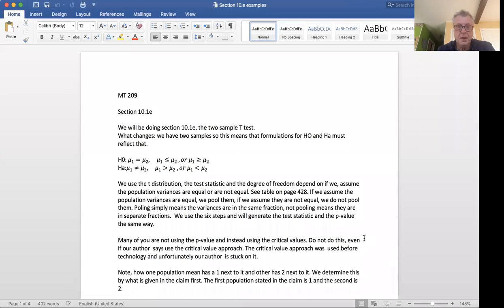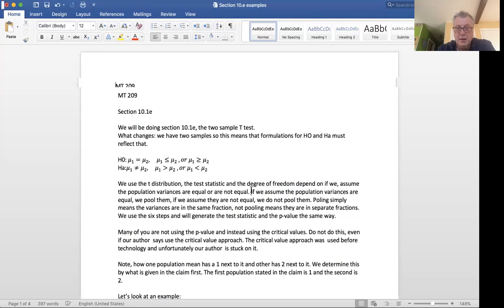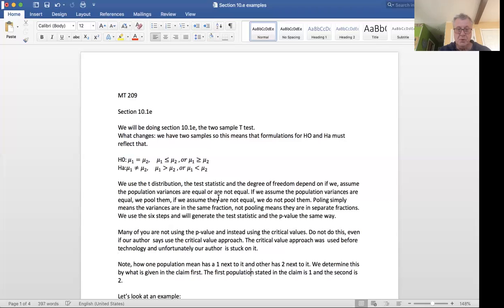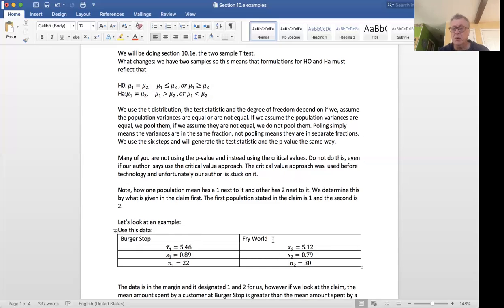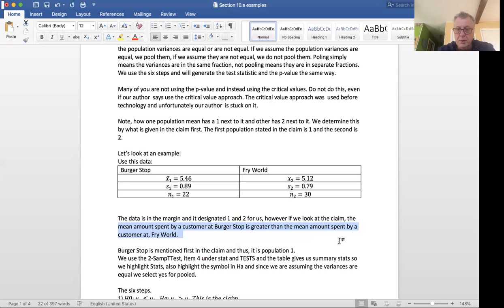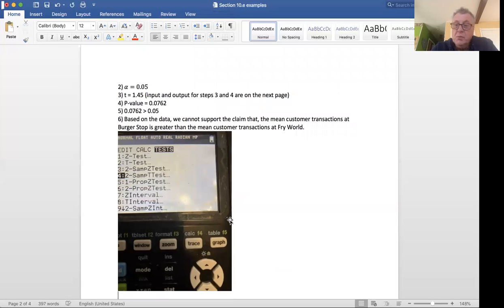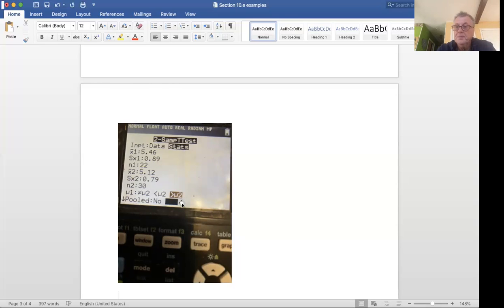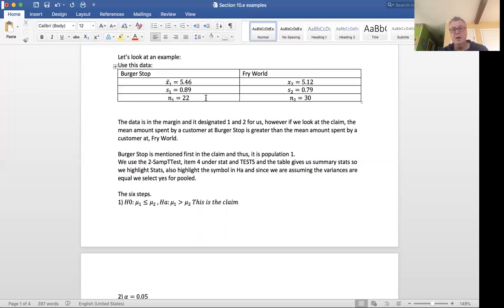Example of a 2 sample t test